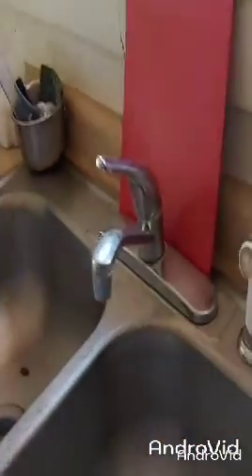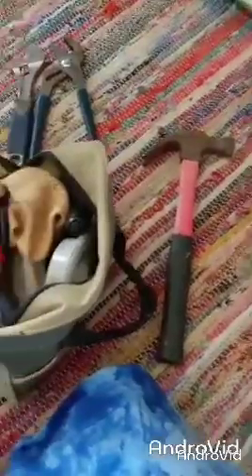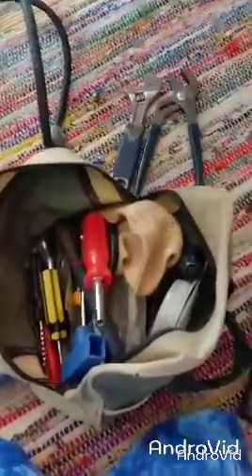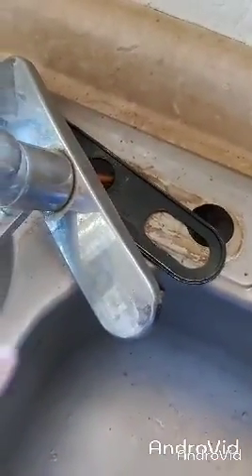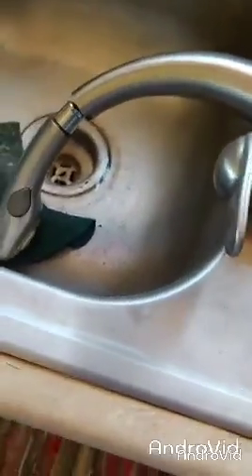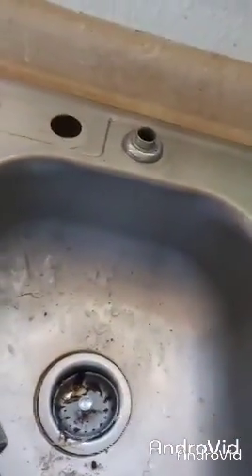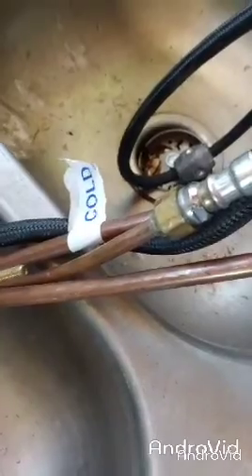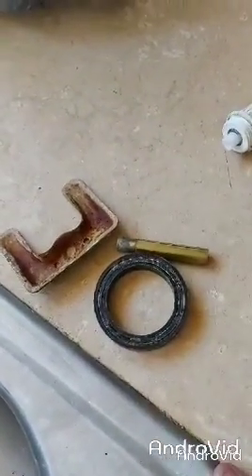Replacing leaky faucet and separate sprayer w/ drop down sprayer and faucet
My faucet leaked and the spray got stuck on a soaked me so I replaced it with a different faucet with a drop down sprayer. I show the tools used, how I removed it and how I replaced it. Just a single lady getting things done. @DOITYOURSELF @HowToBasic